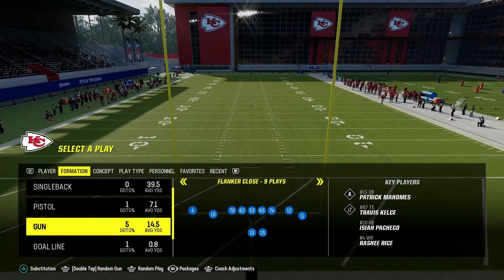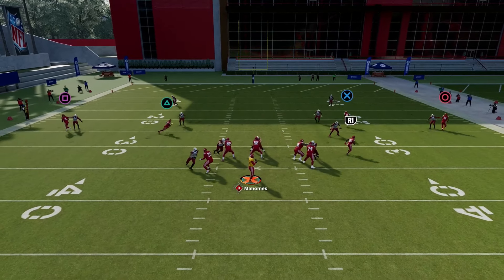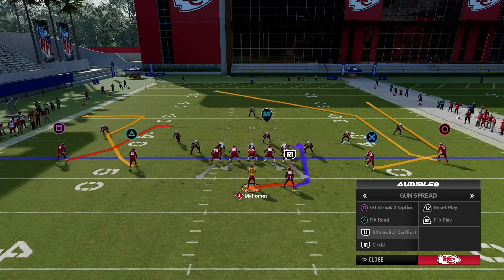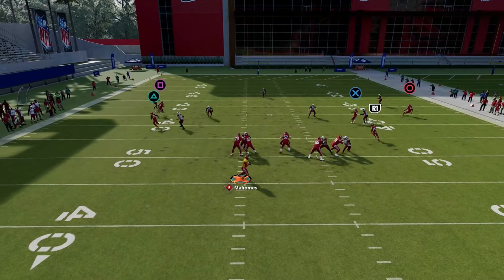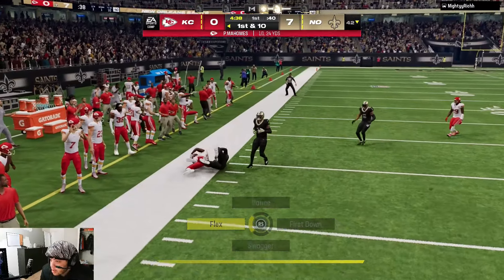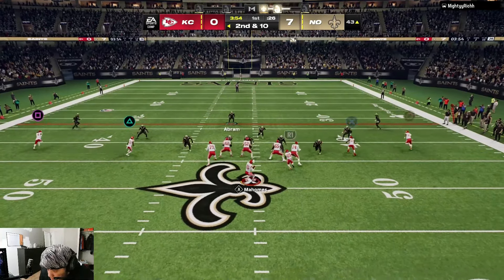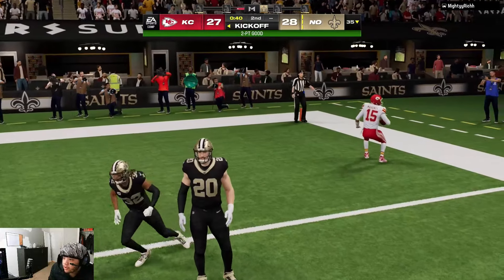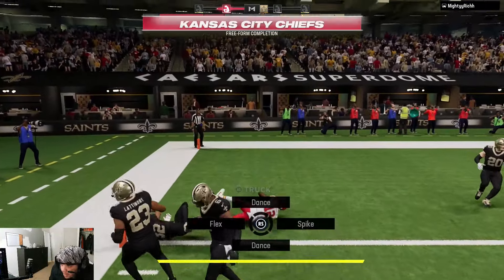How to Run the Run & Shoot in Madden 24 |Spread| Pt.1!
outro-@WillJIV